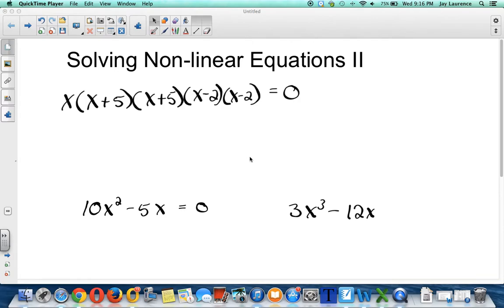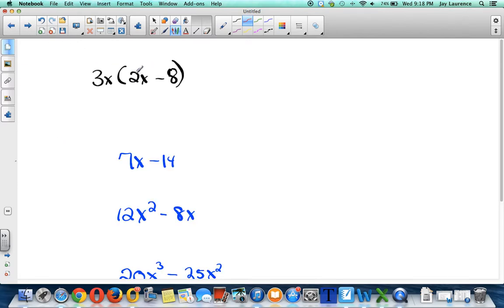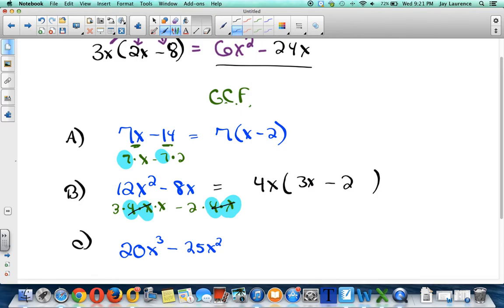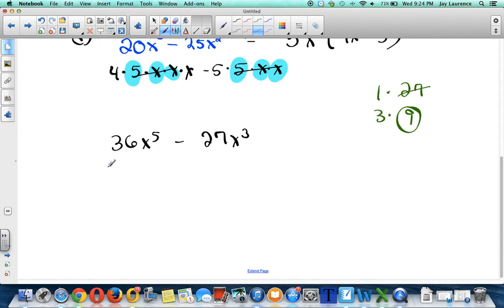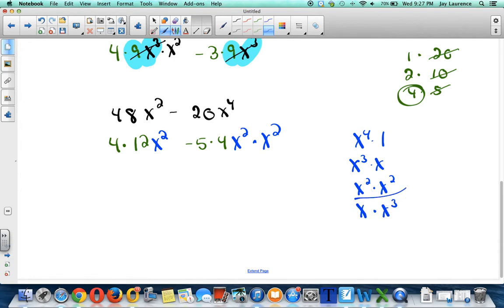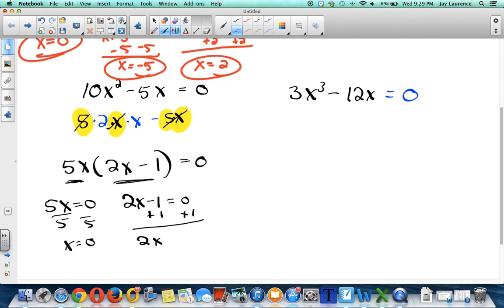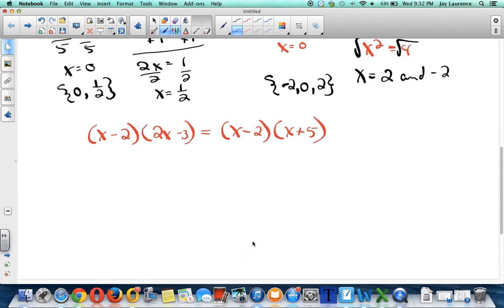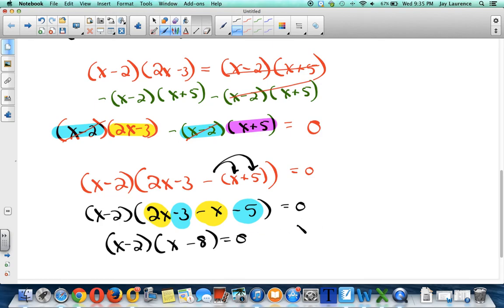Laurence Oct 23 Zero Product Prop and factoring